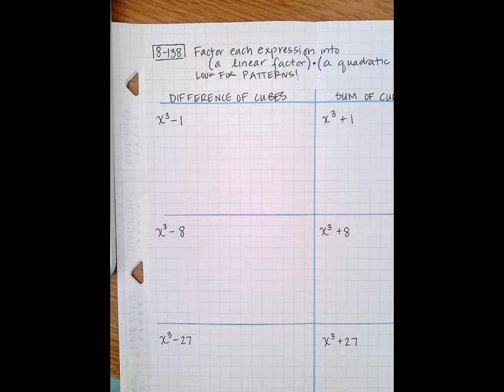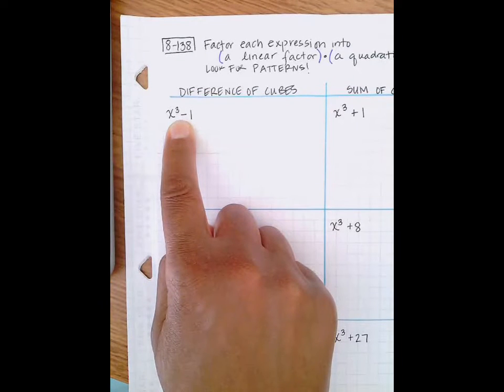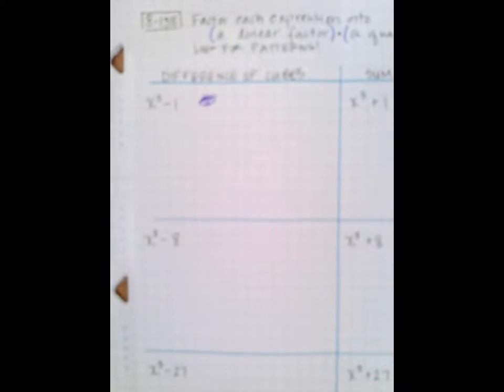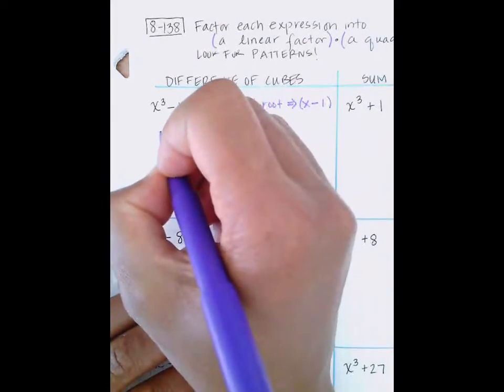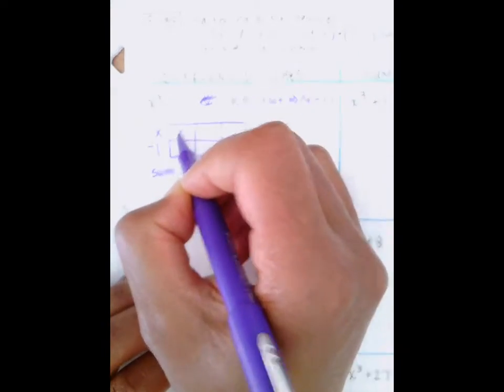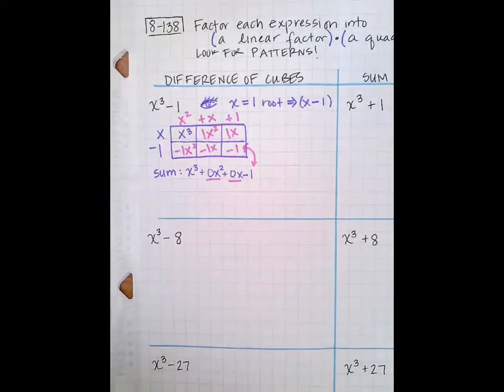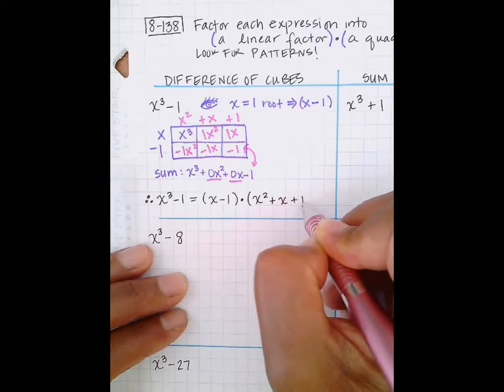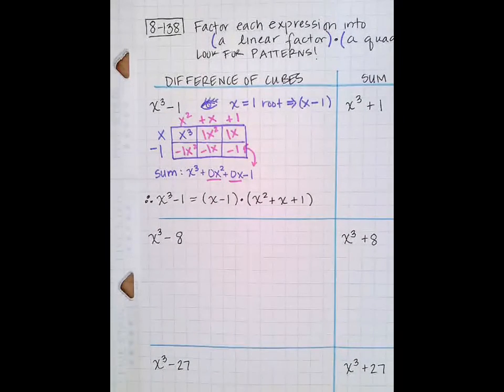IM3 #8-138 Difference of Cubes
by Kali Campbell